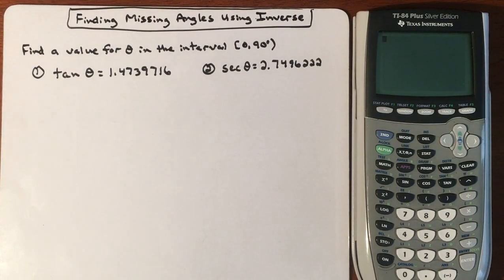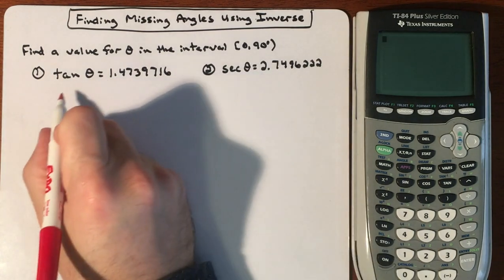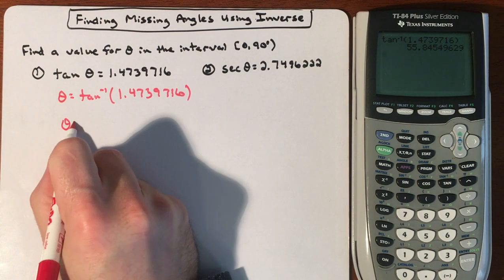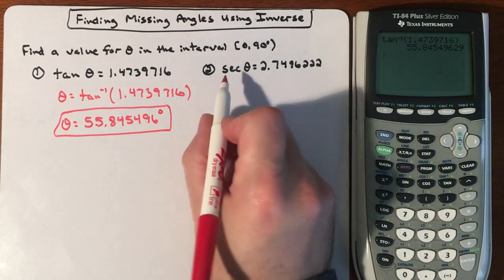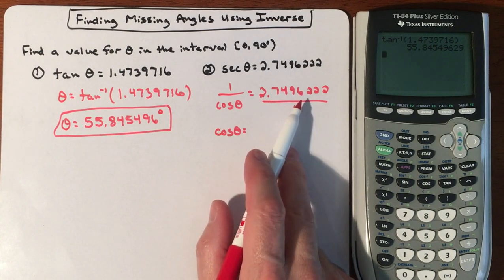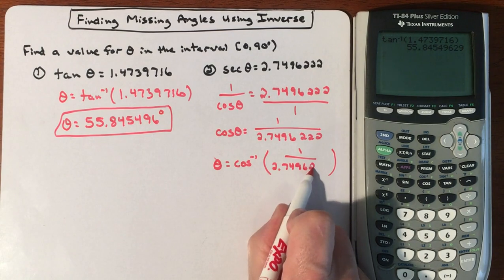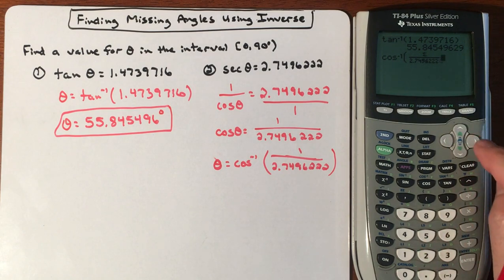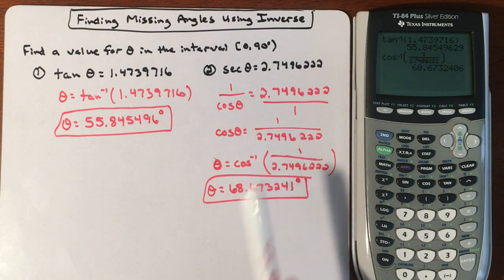Finding Missing Angles Using Inverses - Part 1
Using a calculator to find an inverse angle.